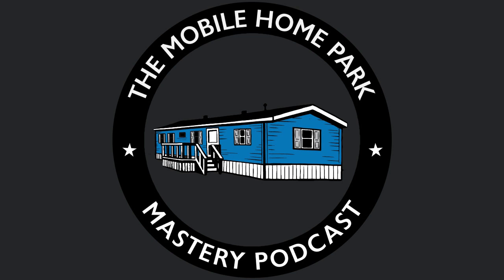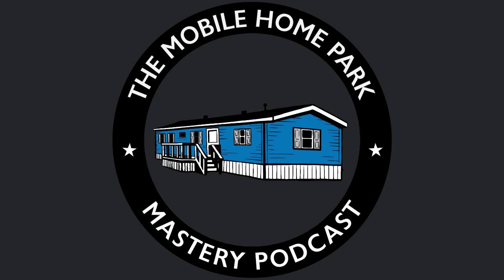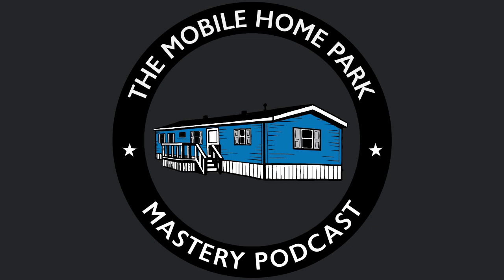What If Johnny Appleseed Owned A Trailer Park?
p What are big and green and equally loved and hated by mobile home park owners? The answer, of course, are trees. On the one hand they have beneficial effects both aesthetically and scientifically, and on the other they cause clutter, danger and utility line issues. In this episode of the Mobile Home Park Mastery podcast, we’re going to analyze the good and the bad and make some hard decisions about those big, green objects. /p